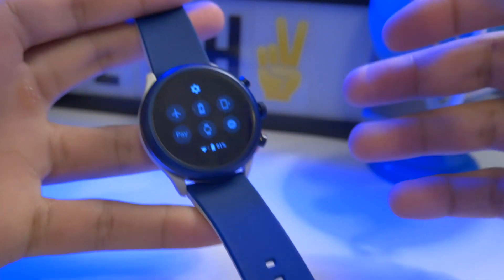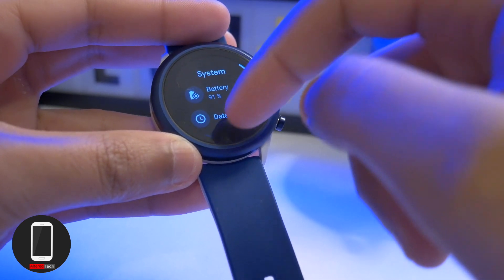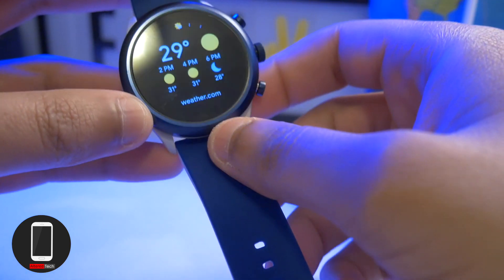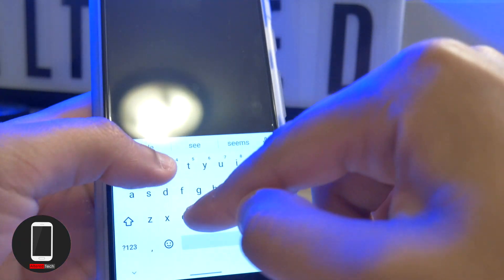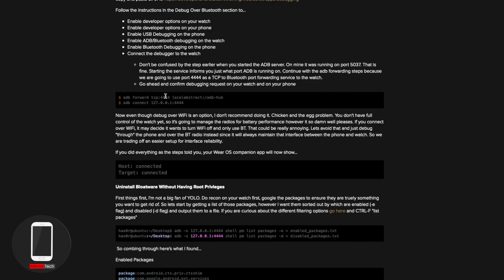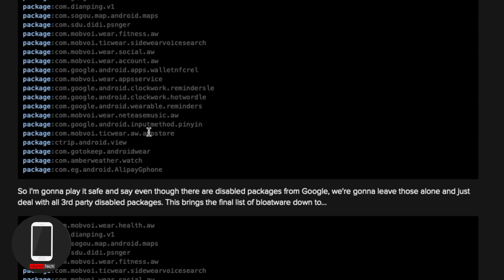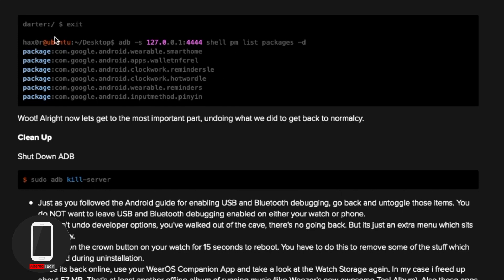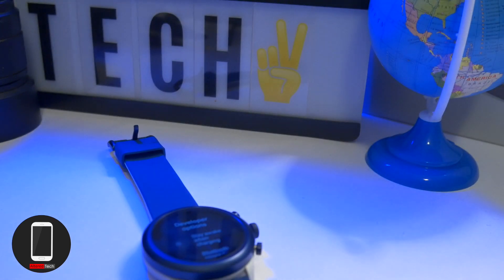How to Remove Bloatware on Your Fossil Smartwatch!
In this video I'll show you how easy it is to delete bloatware on your Fossil watch. I am not responsible for damages, delete only what is listed on the website by hyr0n. So far my watch is working better but Android Wear OS has a LONG way to go. I hear the 5th Generation works faster but for $99 - $150 the 4th Generation Sport is still a nice buy.

Use this link to save $10 on an accessory when you purchase a OnePlus device